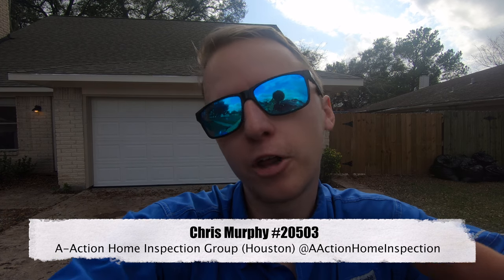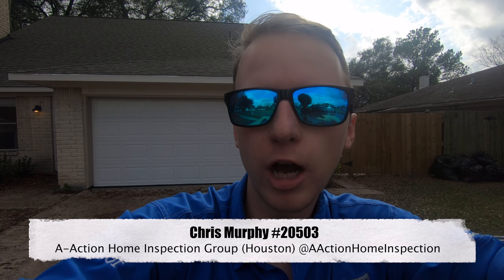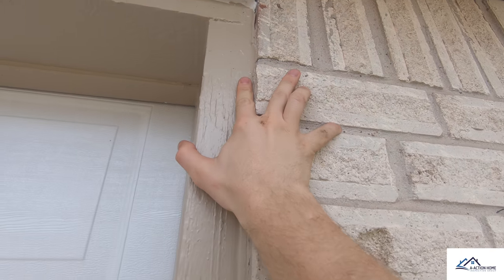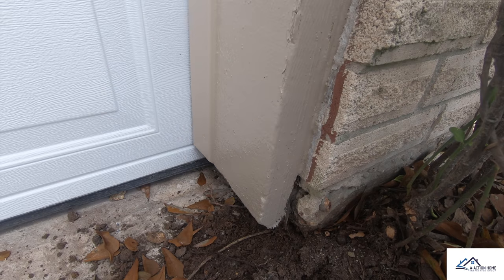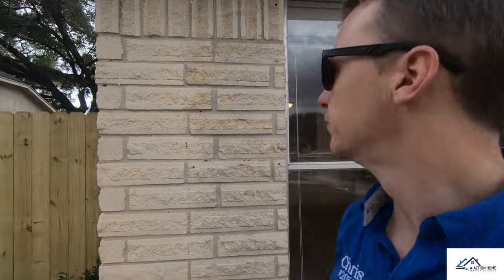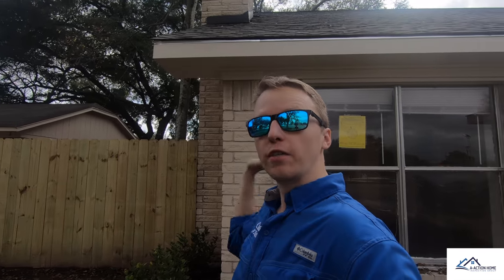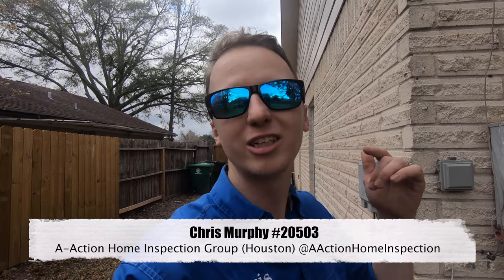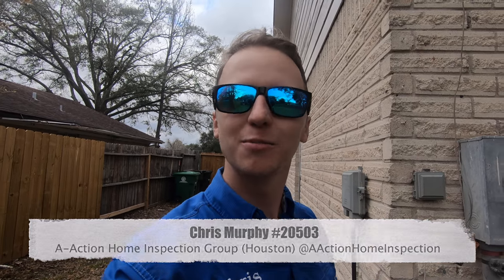How to find Foundation Issues with No Tools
Ever wonder how to check if a foundation is bad without using any tools? In this video I demonstrate a few tricks of the trade that home inspectors use to examine a foundation. No tools, no problem! This is a great video for property investors, first time home buyers, or real estate professionals.